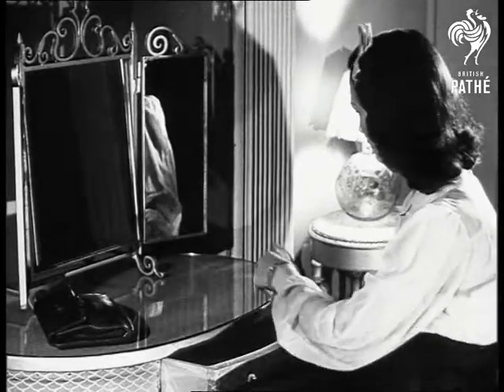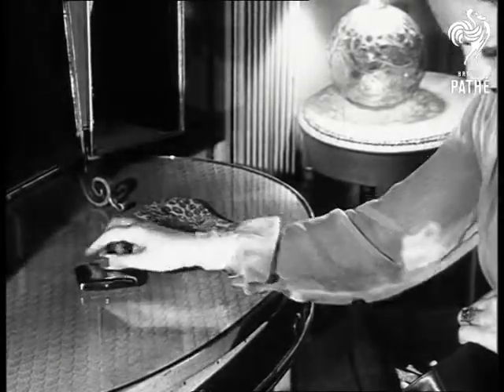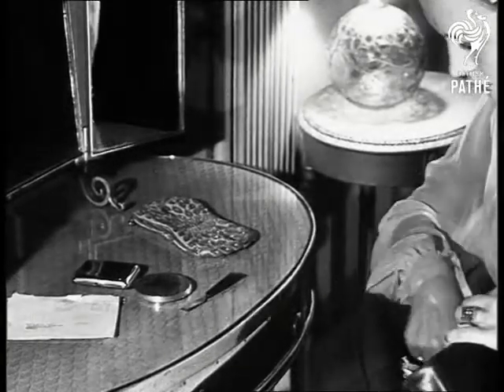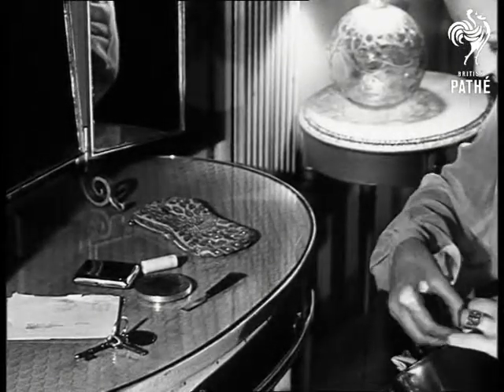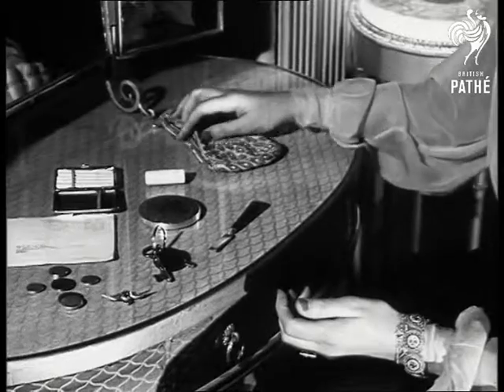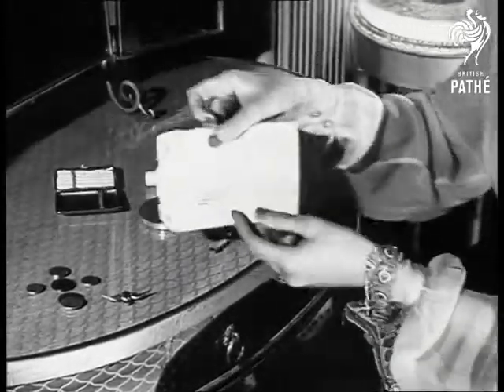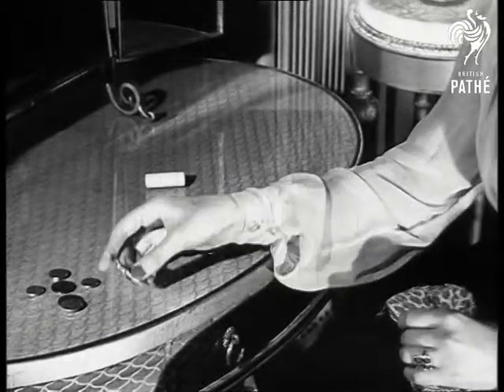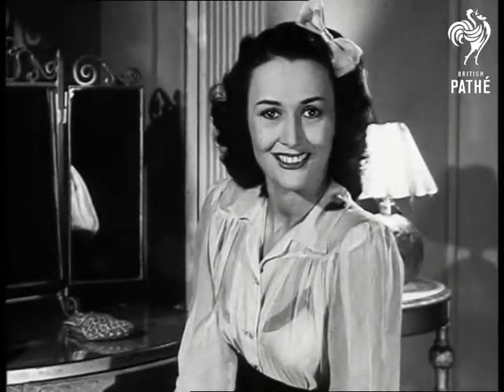Quick Quiz - How Observant Are You ? Aka Handbag Quiz (1944)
Note: Possibly filmed in the Pathe studio, London.

M/Ss of woman sitting at dressing table emptying the contents of her handbag out which include keys, cigarette case, nail file and an envelope. C/U of the items. C/U of young lady asking series of questions. "How many keys were there ?, Was there a postage stamp on the letter ?, How many cigarettes were left in my case ? What shape was my compact" etc. The commentator then provides the answers. The woman then asks - "How many did you get right ? Four ? You were pretty good - Five ? You are clever - Six ? You're wonderful !"

Amendment February 2012: A visitor to the website has provided some more information. This is not Montgomery but a Civil Defence volunteer.
 FILM ID:1207.05